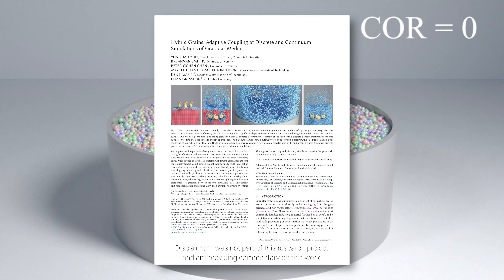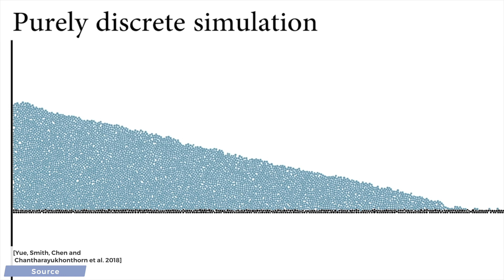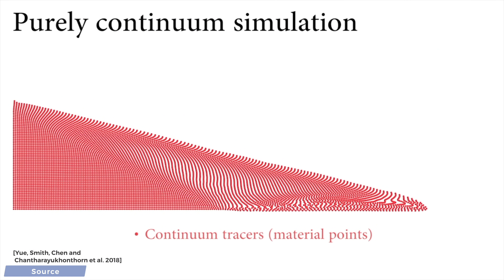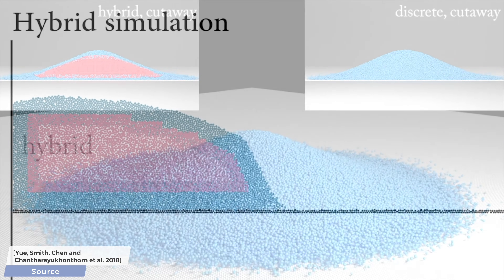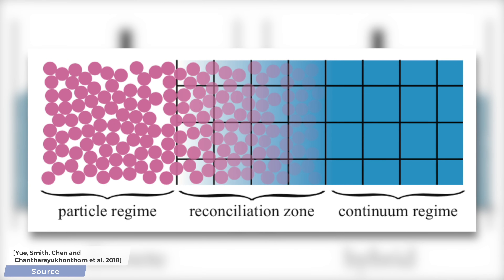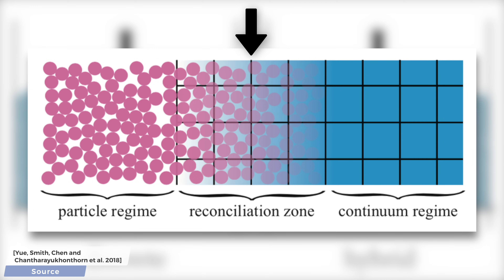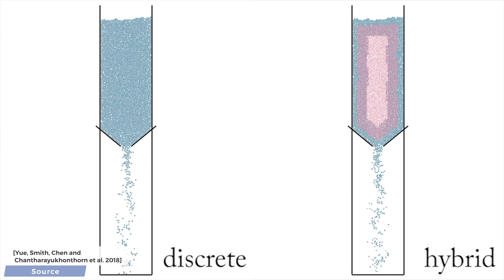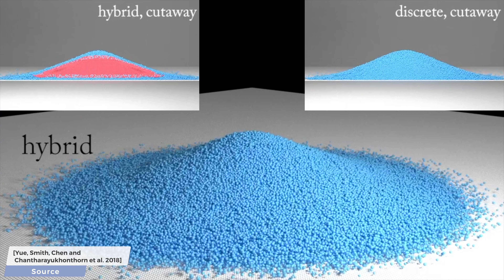Simulating Grains of Sand, Now 6 Times Faster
📝 The paper "Hybrid Grains: Adaptive Coupling of Discrete and Continuum Simulations of Granular Media" is available here: